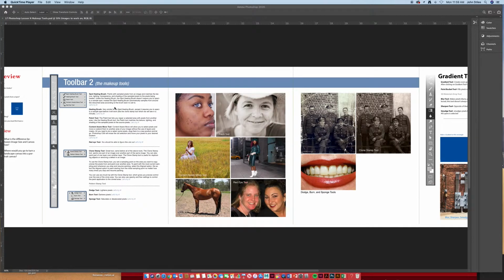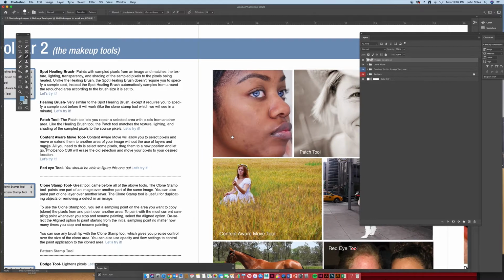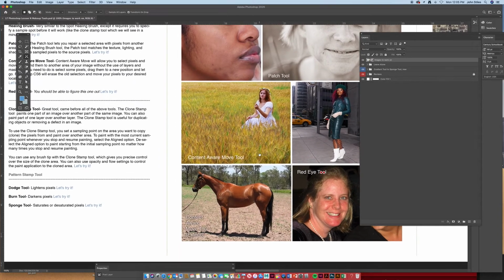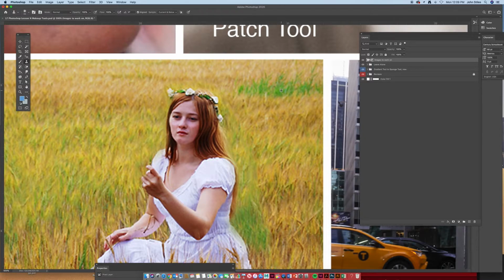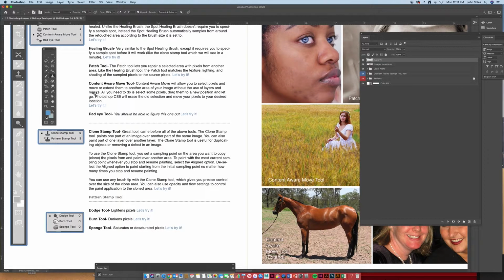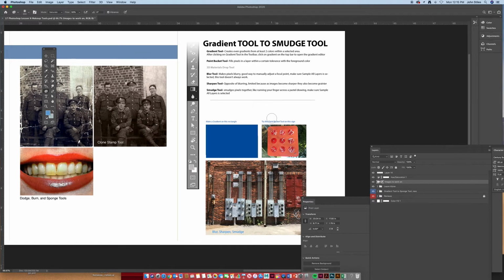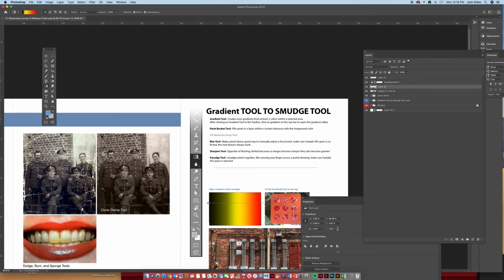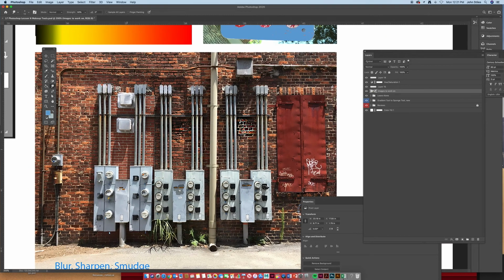17 Photoshop Lesson N Makeup Tools 1080p